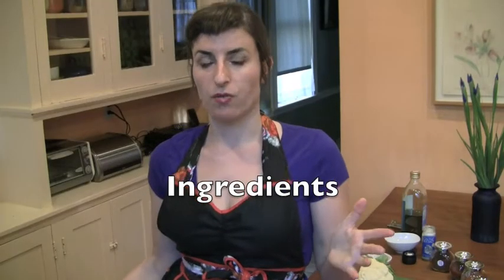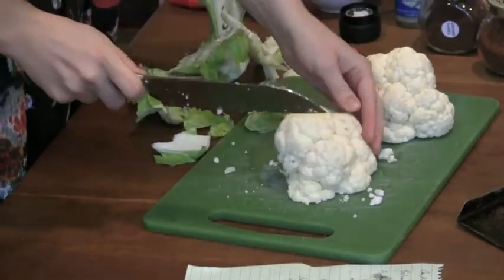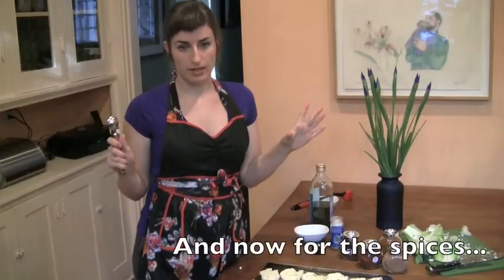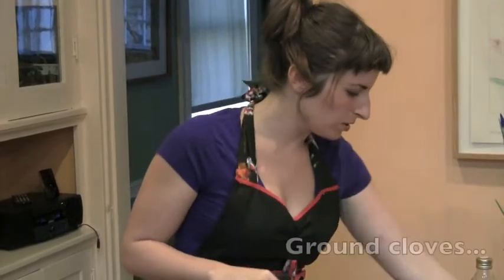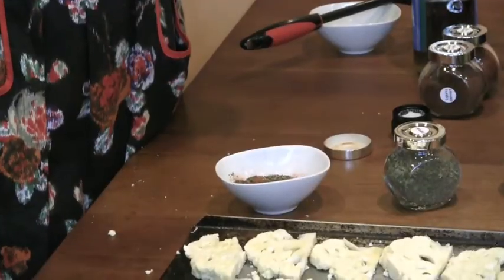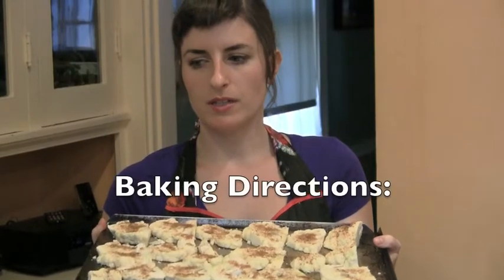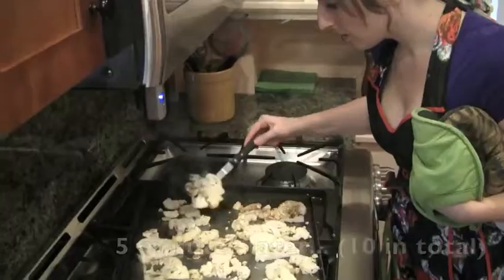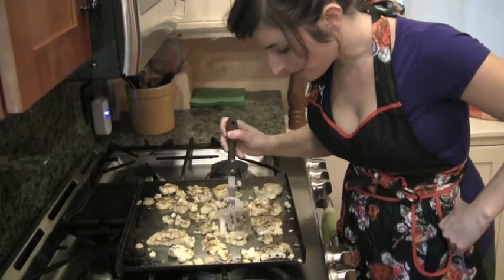Roasted Cauliflower Florets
This is a very flexible and easy recipe. You can improvise your own spices, just don't use as much cayenne pepper as I did. That was spicy!